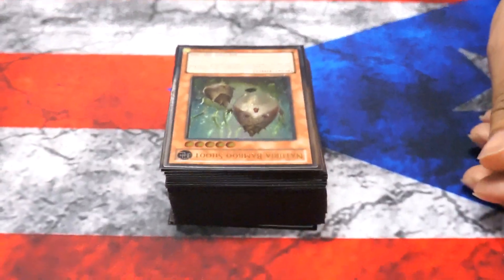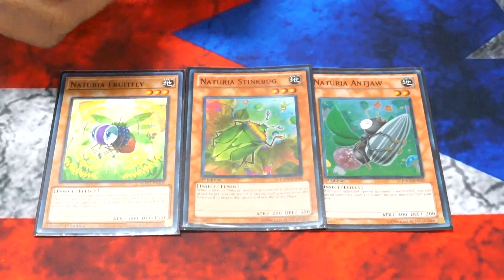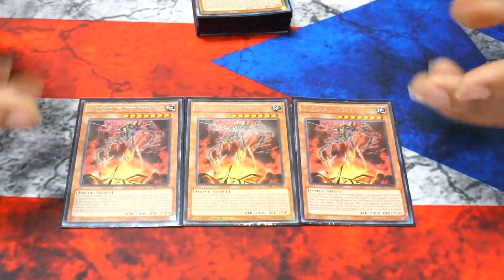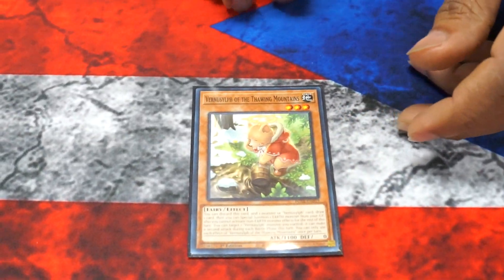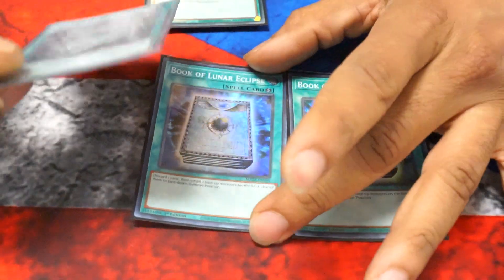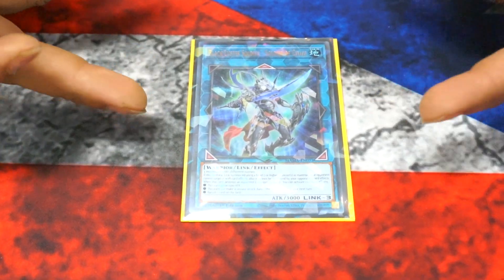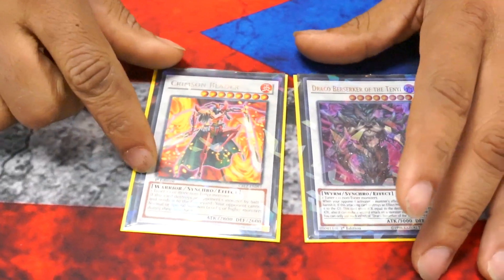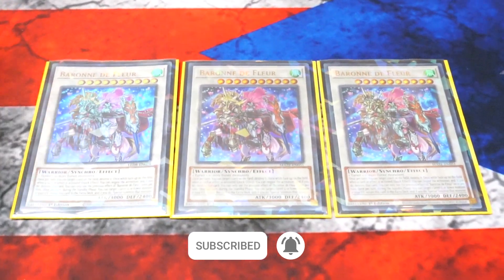Naturia Vernusylph Top Yu-Gi-Oh Deck Profile - Local Box Tournament - X-1 Jose R. - March 2023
Jose is finally on the channel back in town playing something from 2010 with some 2023 spice!